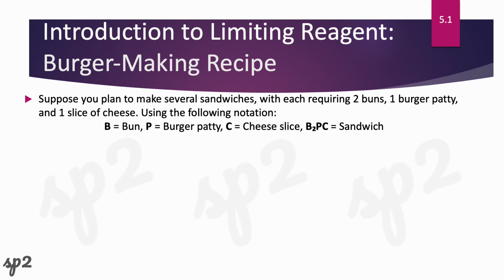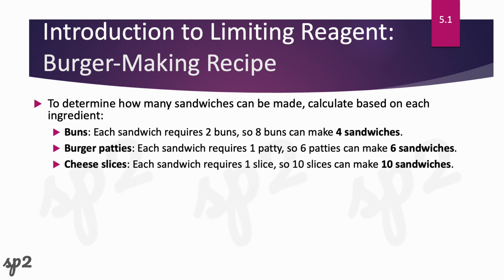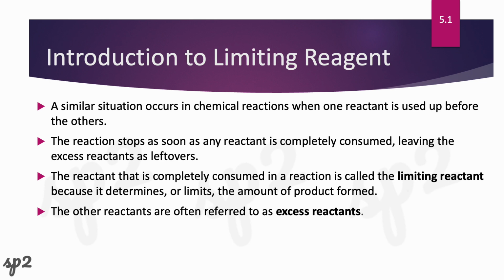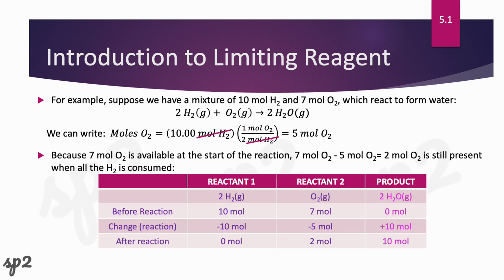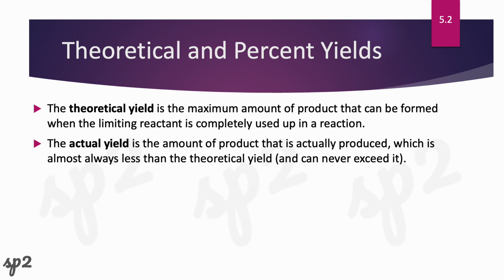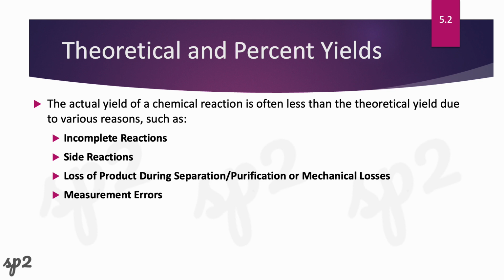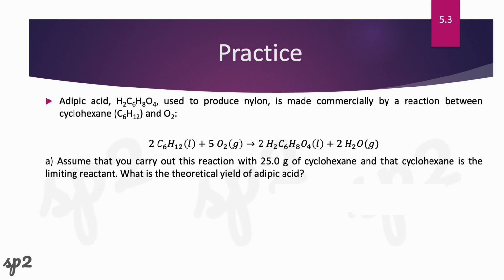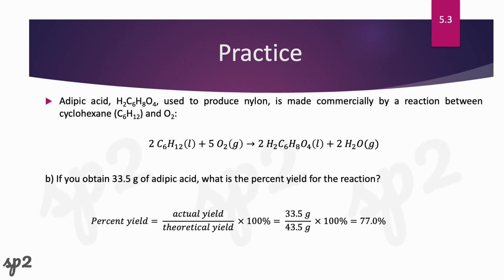Chapter 2, Lesson 5, Limiting Reagent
This lecture is all about the limiting reagent, a challenging chemistry topic. My goal is to simplify it for you using the analogy of making cheeseburgers! I hope you enjoy it as much as I did. And don’t forget to like this video if you’re a fellow cheeseburger fan!